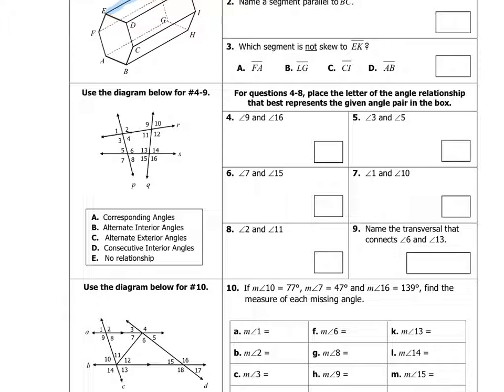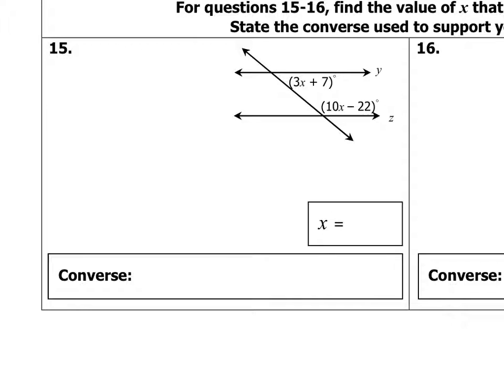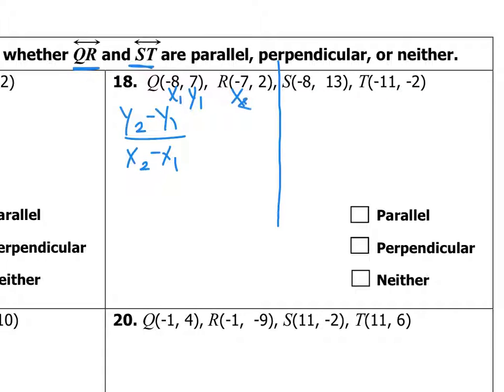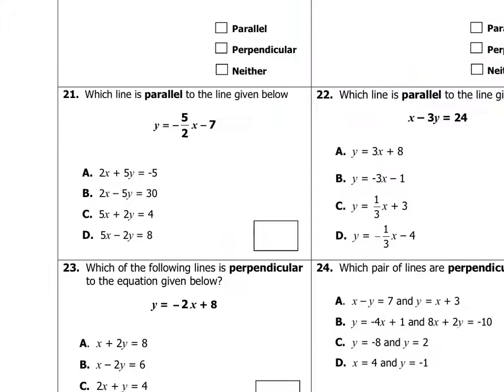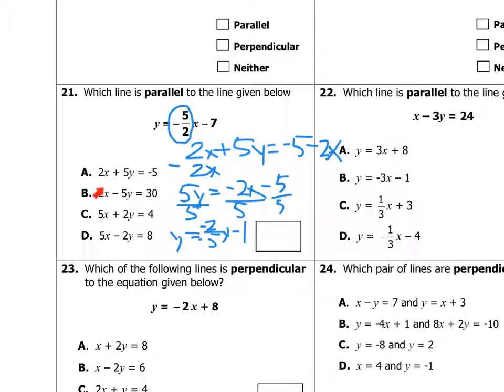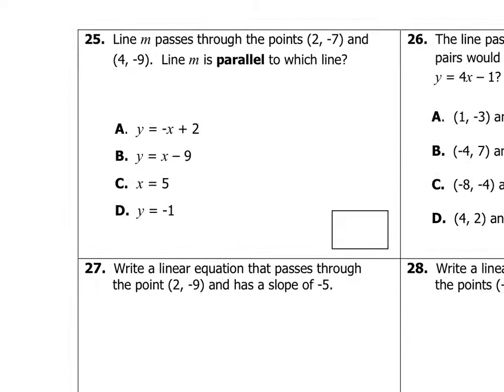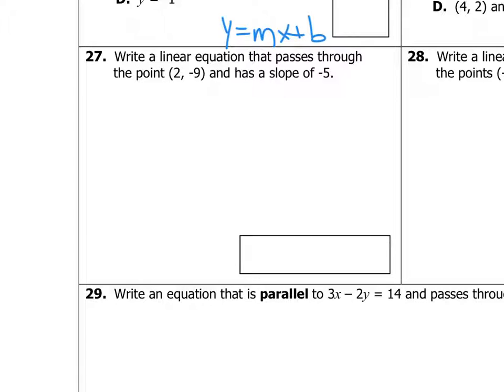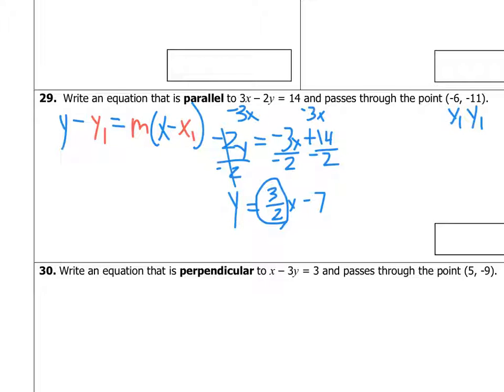Unit 3 Test